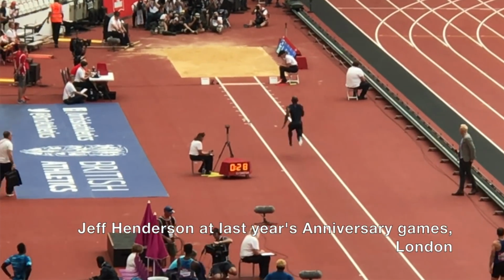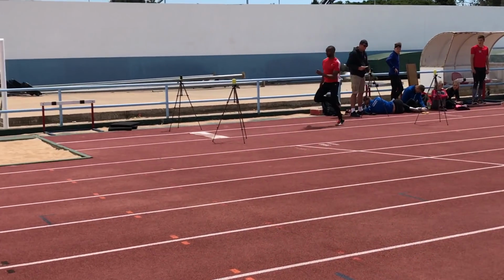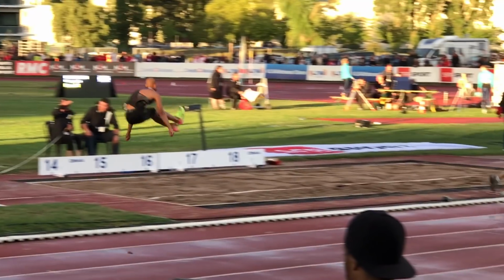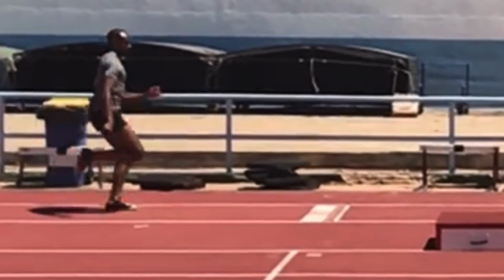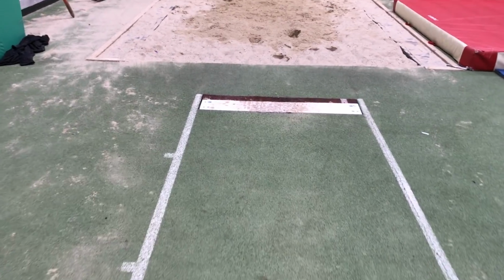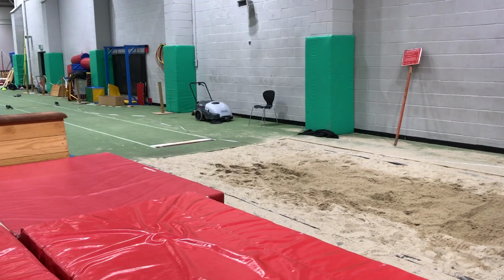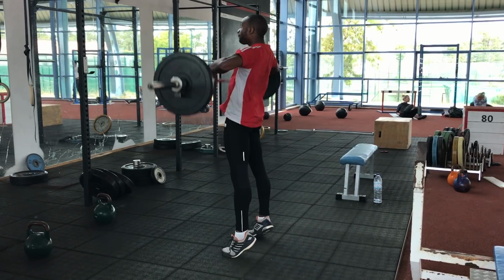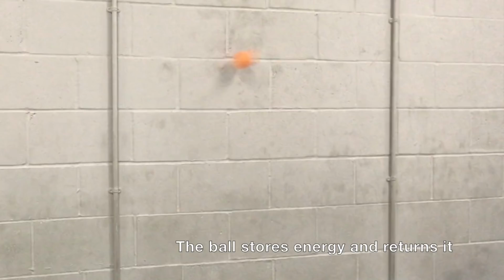Jump Further and higher and sprint faster with eccentric training and cut out No Jumps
In this video coach John Shepherd talks about how to reduce no jumps and provides some drills and ideas to combat this. He also answers a question on eccentric training and talks about how it can potentially improve jump height. There's also a short segment on training camps and his interviews with top athletes for his journalism.

NEW VIDEOS uploaded most Fridays